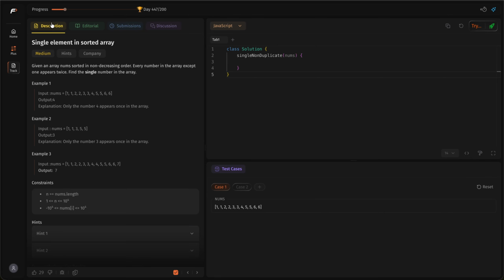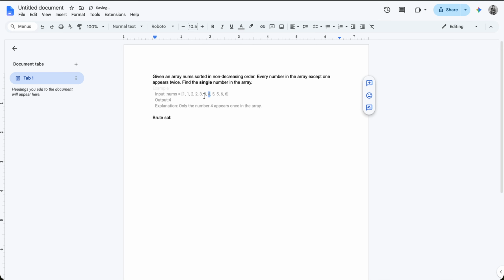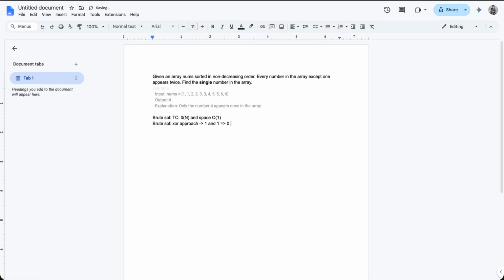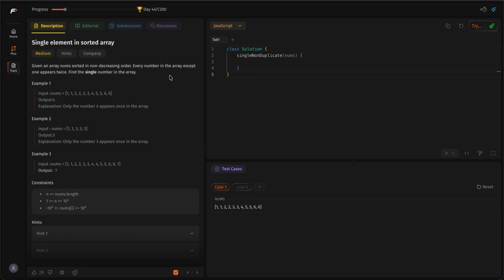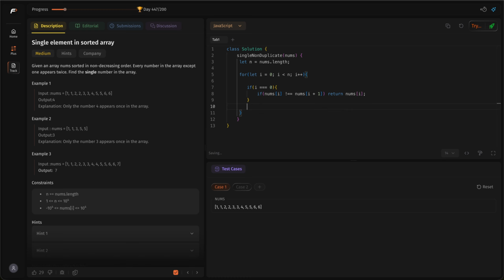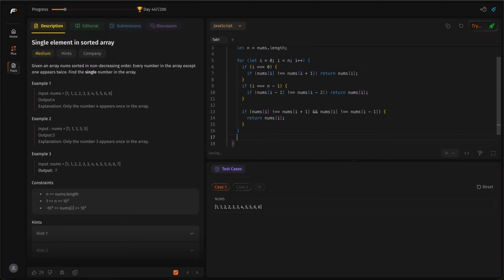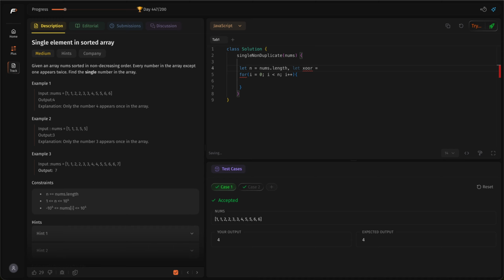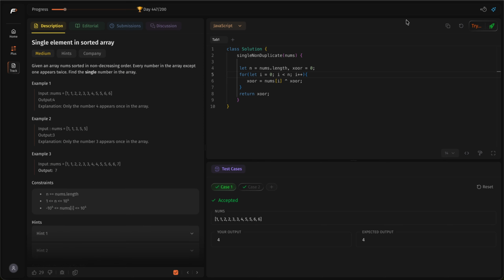Single Element In Sorted Array | Brute